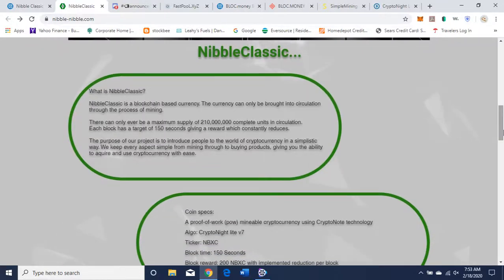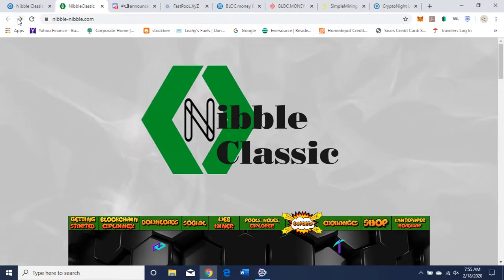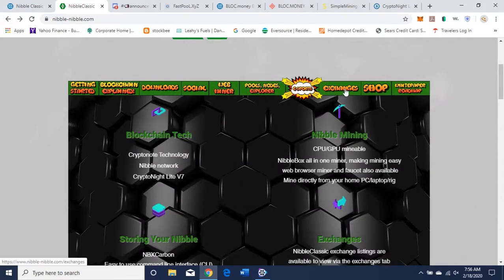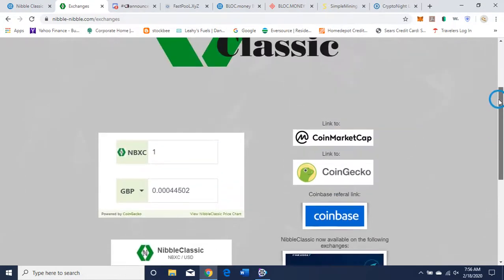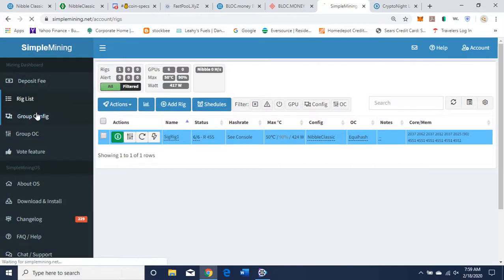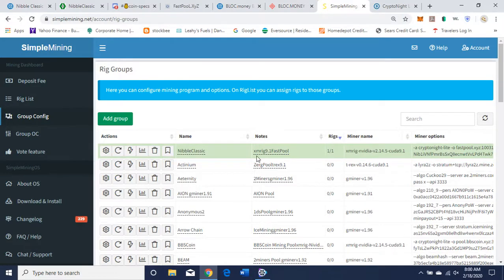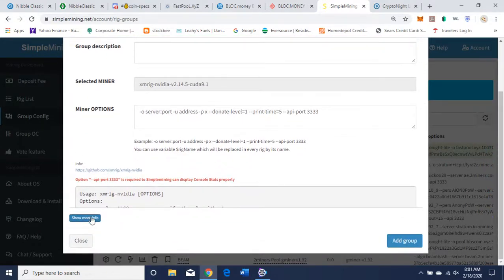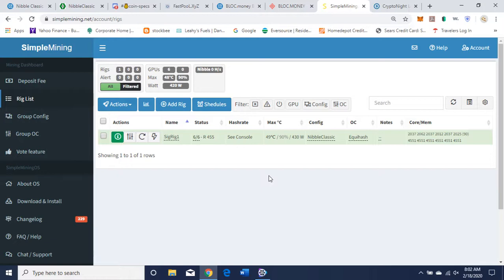How to GPU Mine Nibble Classic (NBXC)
Nibble Classic is a blockchain based currency using the Cryptonight-Lite algorithm.  I discuss a brief overview of the project and how to mine it using xmrig-Nvidia on Simplemining OS (SMOS). See below for the command line used in SMOS and don't forget to replace my public wallet address with yours:

-a cryptonight-lite -o fastpool.xyz:10031 -u Nib1iVNfPmrBsSxQ8ecnwtVvLPd4Twk7UdNXzv4DhAvL3W3JADskGRUcijAevZmba71MiqAacC6rPX4puZGV1tFG6vioVyayXp -p x

BTC bc1qjpxr4axhfz8avpj8t82sdyurunxnkg5gvkfrs0
ETH 0x829BB200f8C9d95AdA2511F89Ee010C14257C545
LTC LU6vAQ226mHeY2VQaiPTUVJeKqzCuQzoY8

This video is my opinion, I am not a financial advisor, investing, mining and overclocking is at your own risk. I am not endorsing this project, nor have I been paid by this project, or anyone else to do this video.